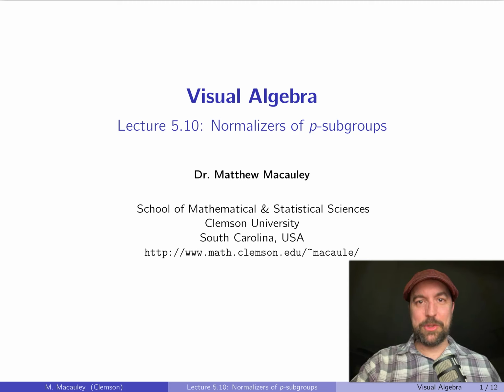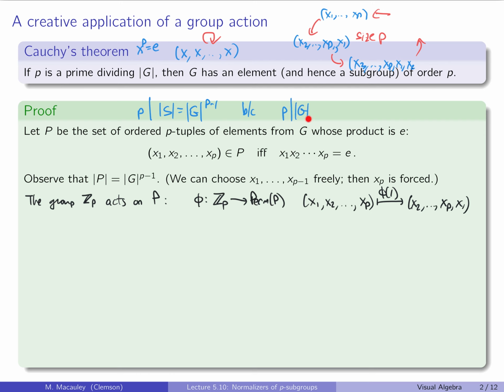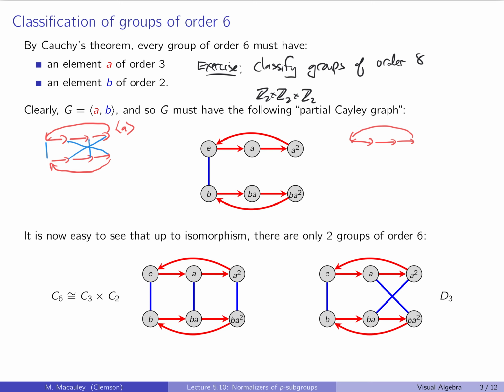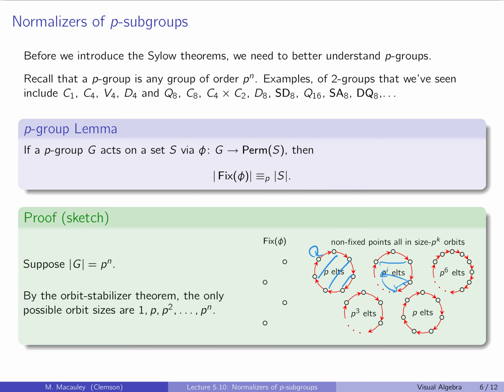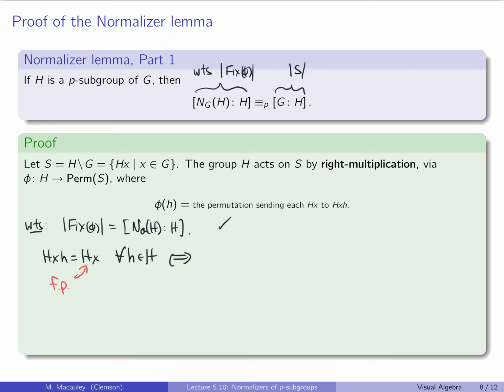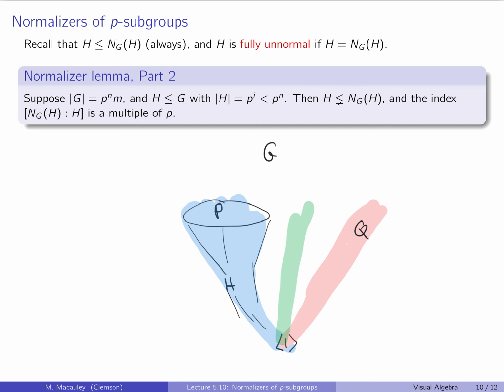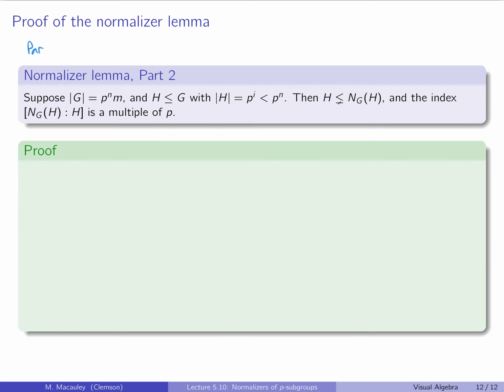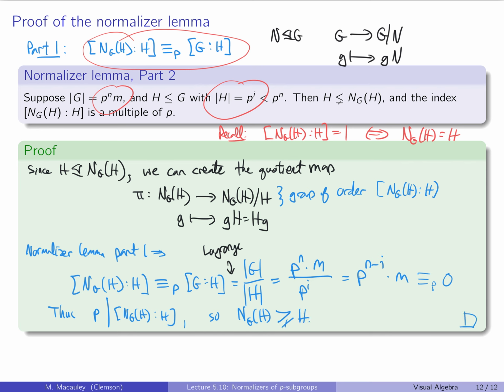Visual Algebra, Lecture 5.10: Normalizers of p-subgroups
The remainder of this chapter is devoted to the celebrated Sylow theorems, and this lecture contains the prerequisites. The Sylow theorems describe the structure of a finite group’s subgroups of prime power order, which are called p-subgroups. These theorems will allow us to prove a number of results about the structure of finite groups, including some that appear to be very unrelated. The proofs of these theorems involve clever group actions on sets of cosets and subgroups, and then the application the theory we’ve developed, such as the orbit-stabilizer theorem. We will also need to prove several results about the normalizers of p-subgroups, and that is what we will do in this video.

0:00 Introduction
0:50 Cauchy's theorem
6:58 Classification of groups of order 6
10:36 Sylow theorem preview
12:41 The five groups of order 12 and their p-subgroup towers
13:21 The p-group lemma: |Fix(ϕ)| ≡ₚ |S|
15:49 Normalizer lemma, part 1: [N(H):H] ≡ₚ [G:H] for p-subgroups
17:34 Proof of the normalizer lemma, part 1
21:39 Picture: H acting on the right cosets of H
22:33 Normalizer lemma, part 2: normalizers of non-maximal p-subgroups grow
28:18 Coset partition interpretation of the normalizer lemma, part 2.
29:07 Proof of the normalizer lemma, part 2